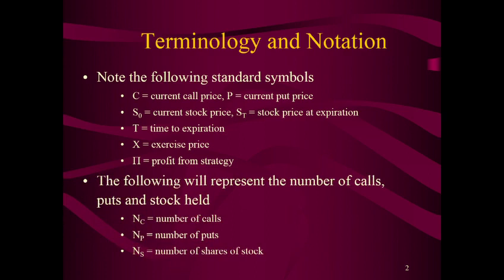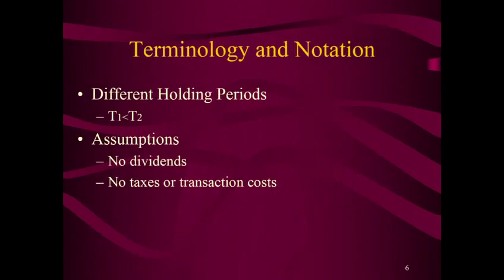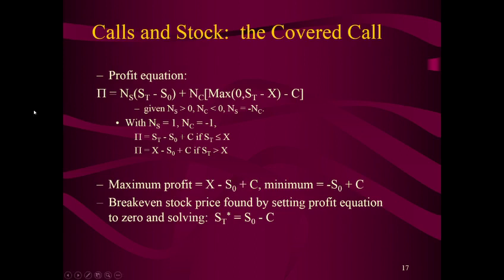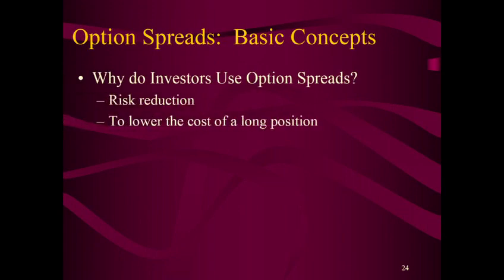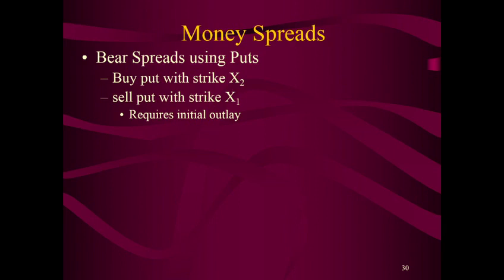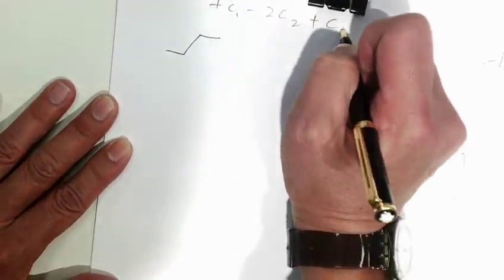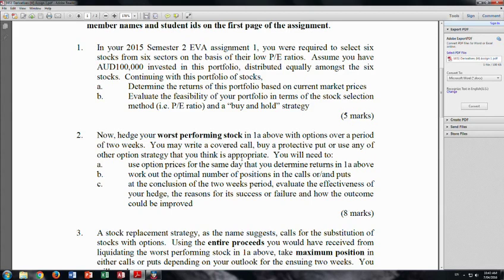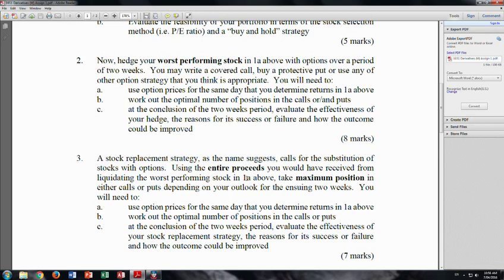Derivatives Topic 5: Options Strategies and Risk Management for Individuals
Terminology
Basic Positions (Covered Calls, Protective Puts and Synthetic Options)
Advanced Techniques (Spreads and Straddles)